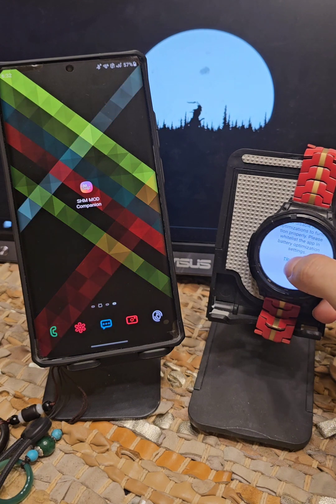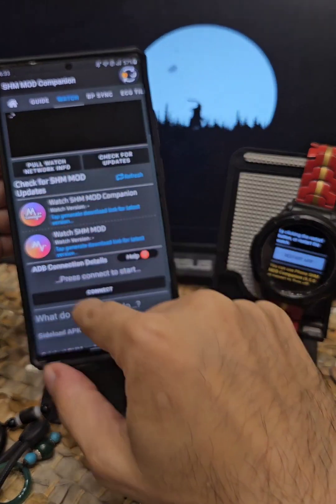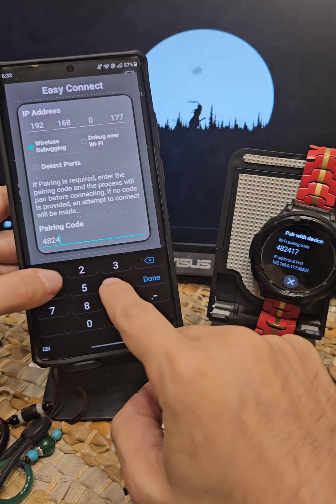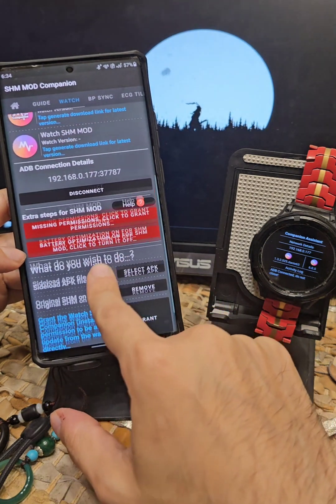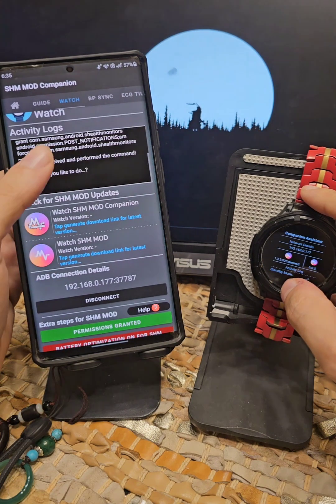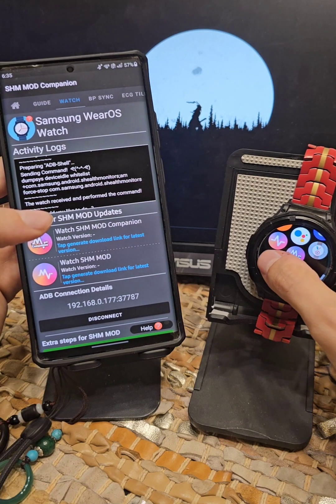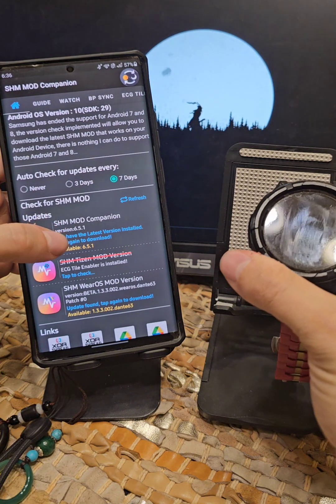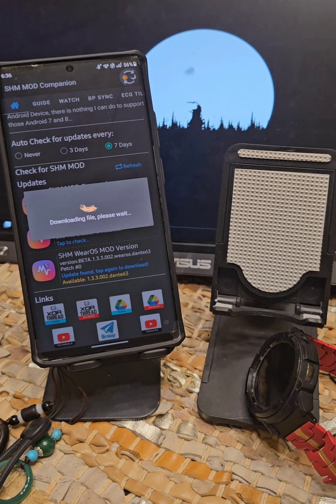How to Whitelist SHM MOD via Companion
Hiya all,
I hope everyone is fine,

This is a short video on how to whitelist SHM MOD using Companion 6.5.0 and above ~

I have been re-writing a lot and trying to make it more automated, with less input and more buttons to press and this is what I came up with and I hope you find it easy to use ~
I hope this short guide explains everything, reach me out if you face any issues,

And don't forget, your support is greatly appreciated in keeping me going in providing you tools, apps, and mods...